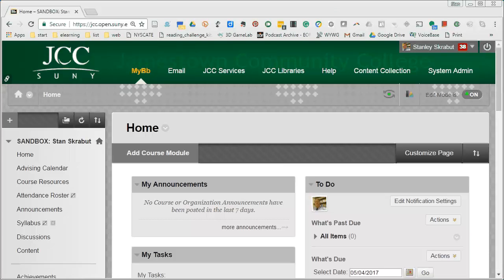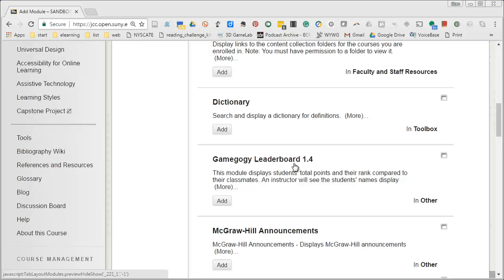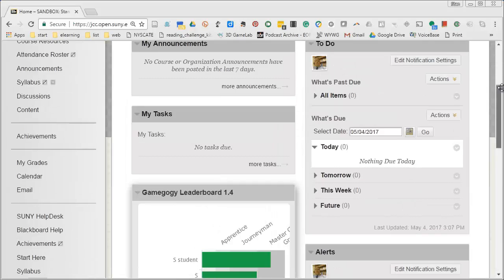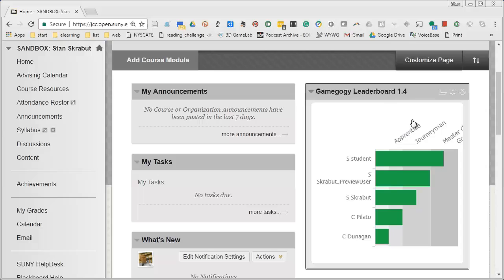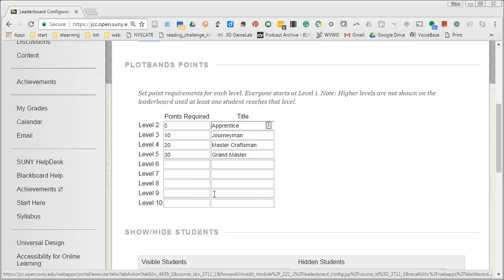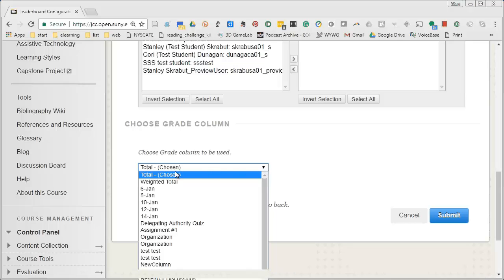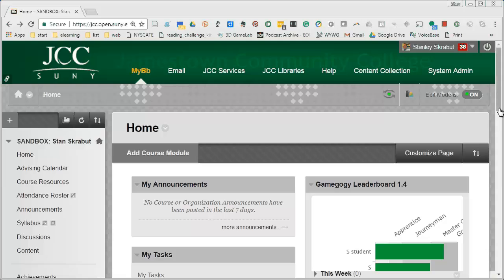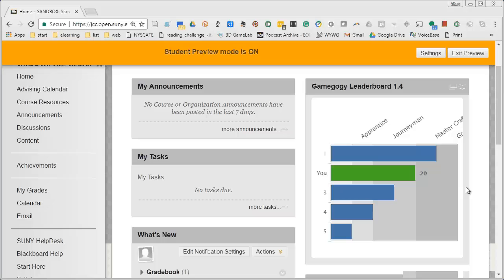How to install and configure the Blackboard Leaderboard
This video will show you how to add the Blackboard Leaderboard Course Module to your course. It also shows you how to configure the module. Finally, you will see it from the instructor and student's perspective.